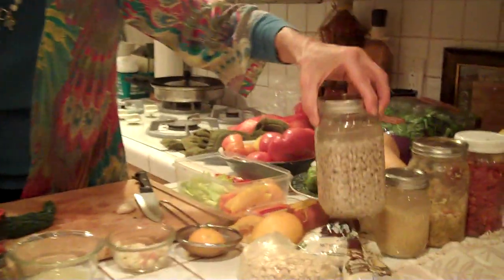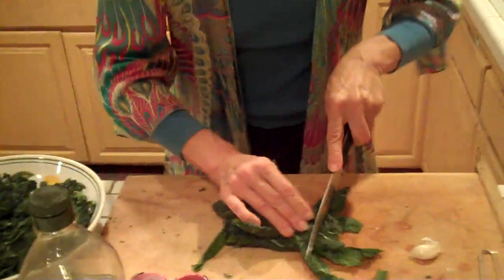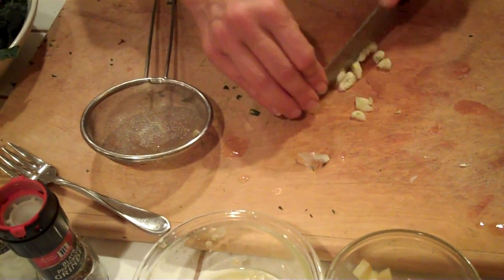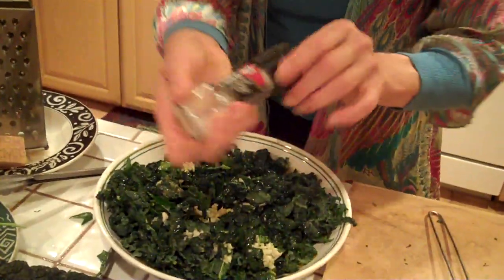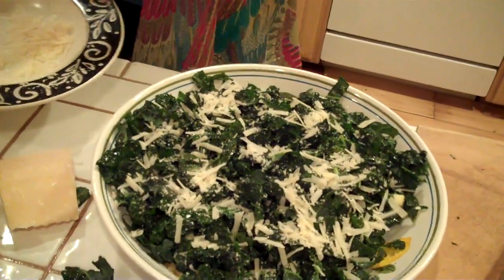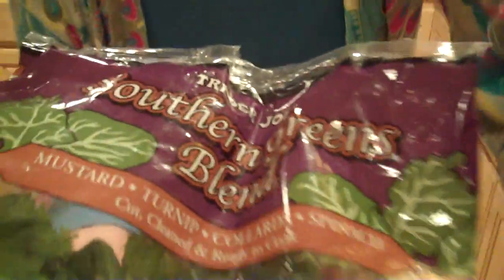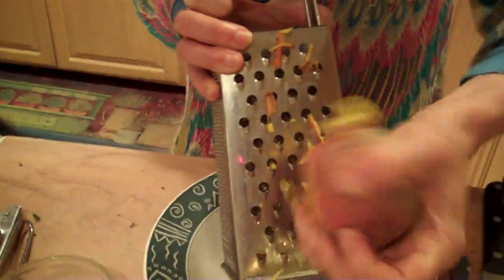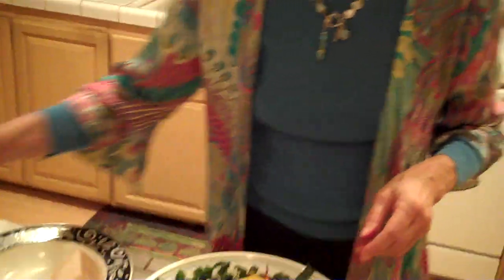How to Make a Raw Kale Salad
This quick to make salad will hold up well in your refridge for 4-5 days. Enjoy as is or plan to add leftover chicken or turkey for a satisfying lunch meal.